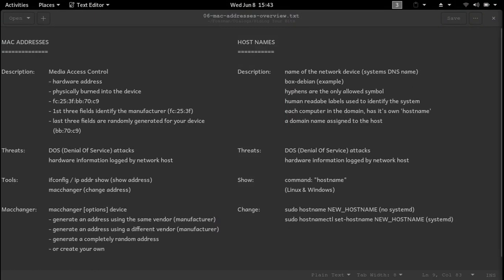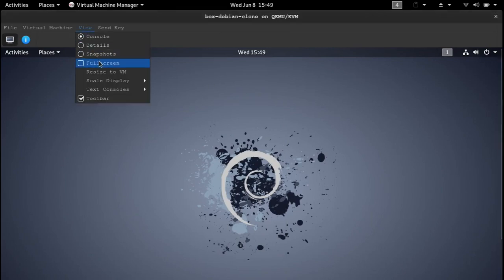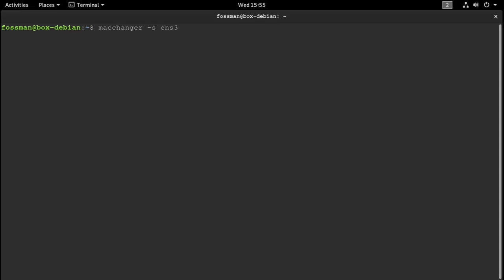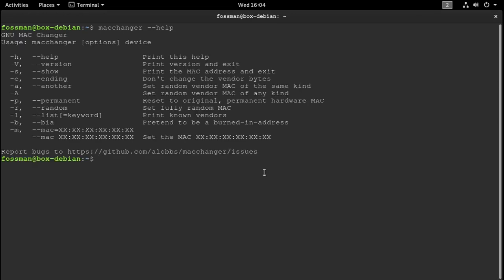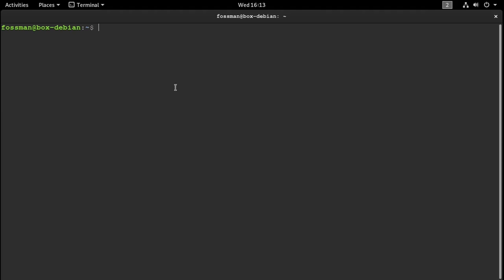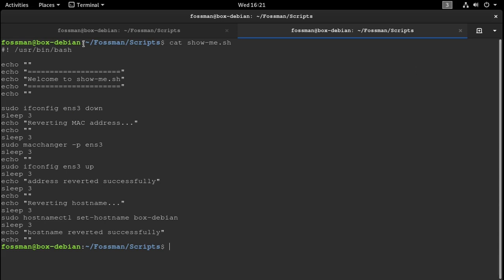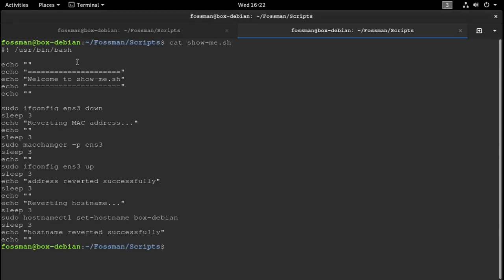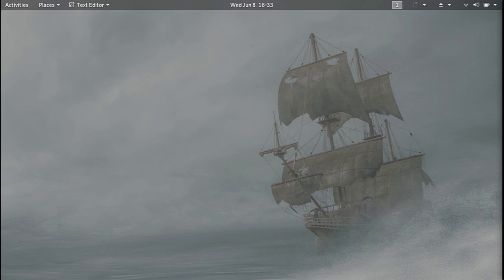MAC Addresses & Hostnames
This video will go over how to spoof your hardware, by changing your MAC address and hostname. We will also create a script that will enable us to do this in just one command.

Installing Tools
7:49
Using Macchanger
8:25
Hostnames
21:30
Making the scripts
24:15
Running the scripts
29:12